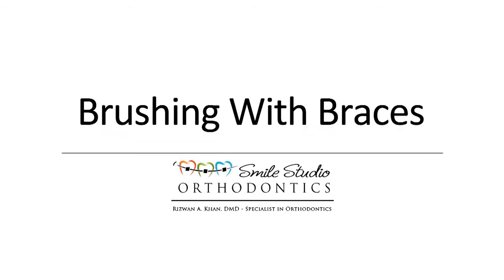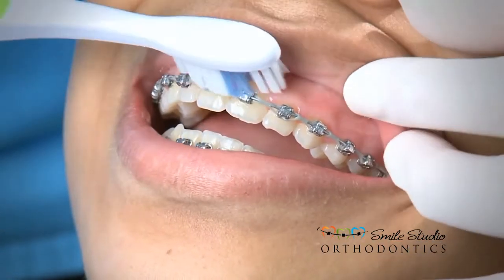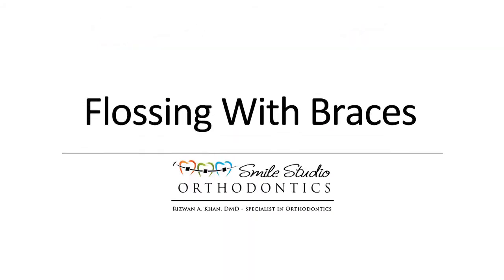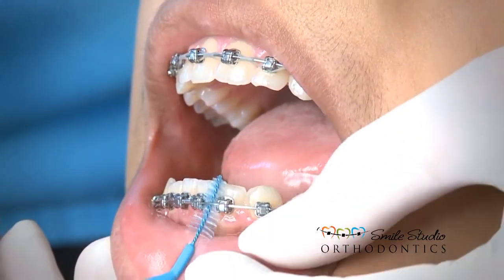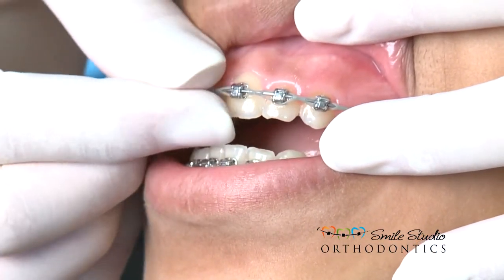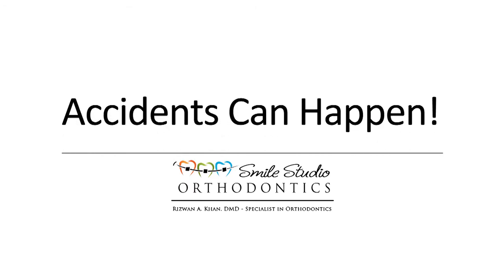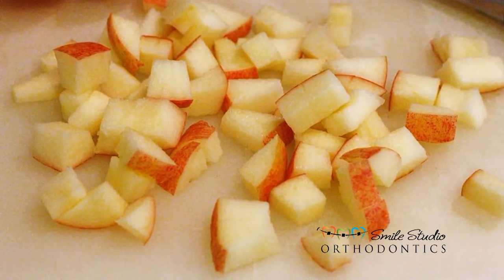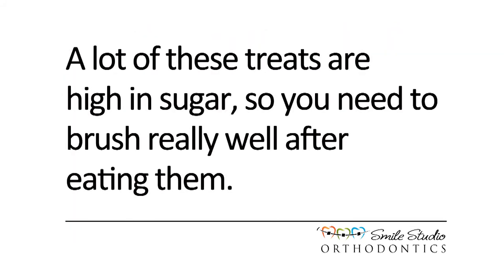Smile Studio Orthodontics Homecare